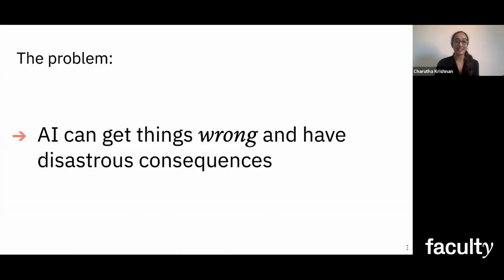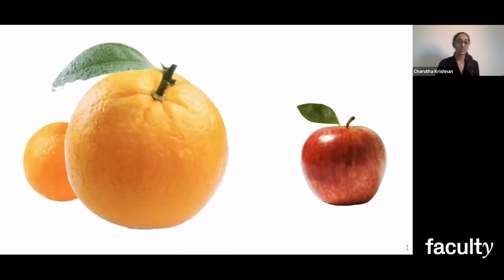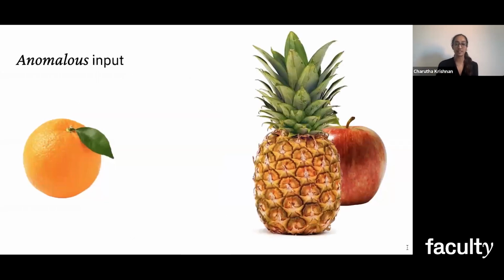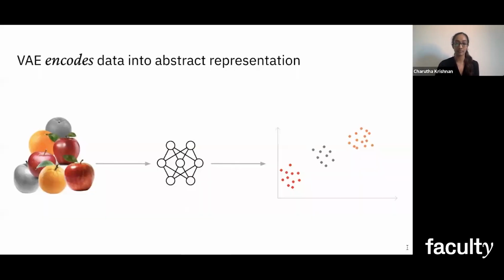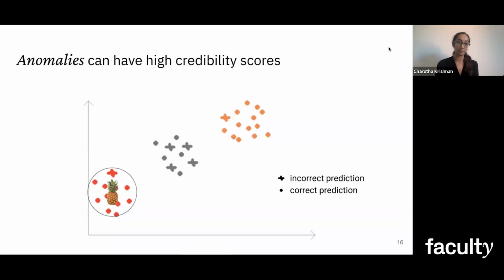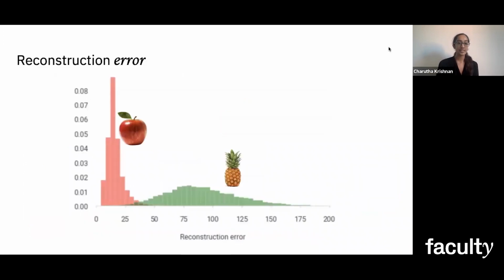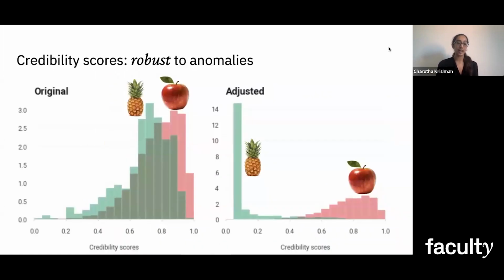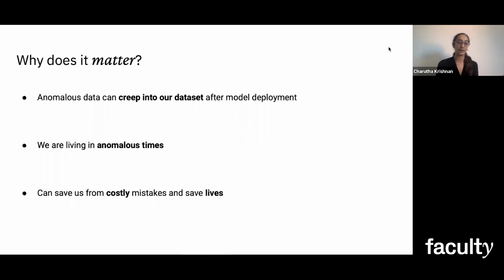Demo Day XVII - Faculty - Charutha Krishnan